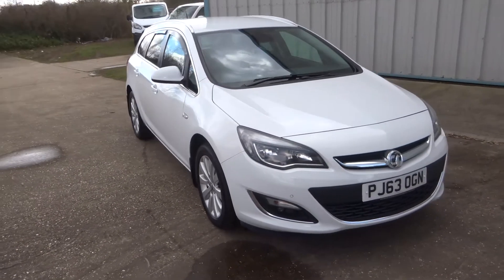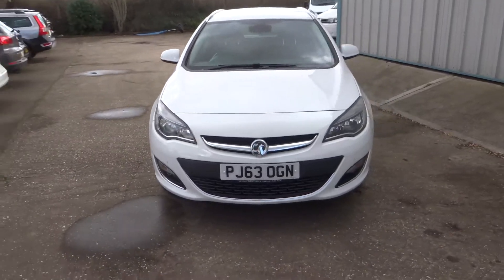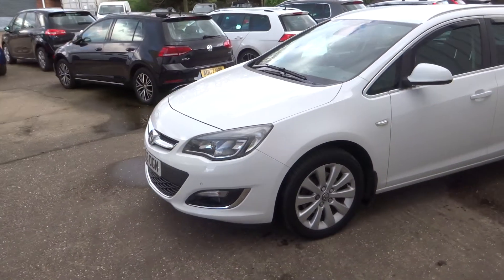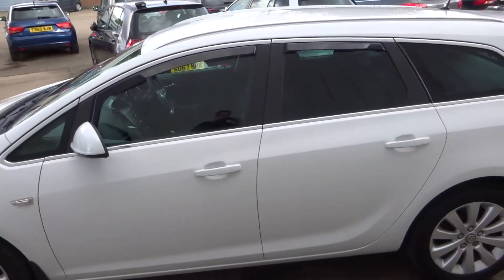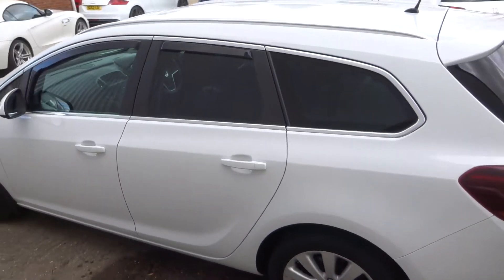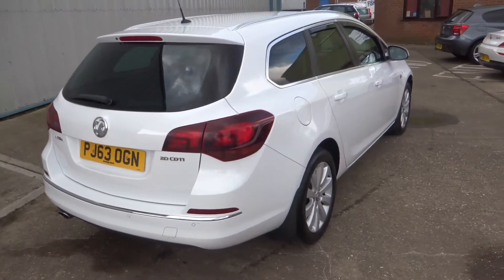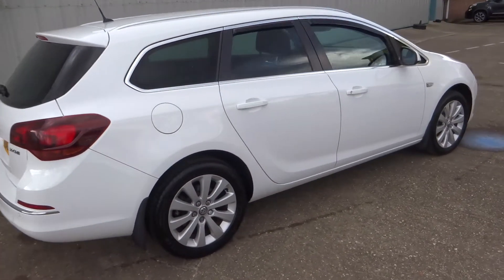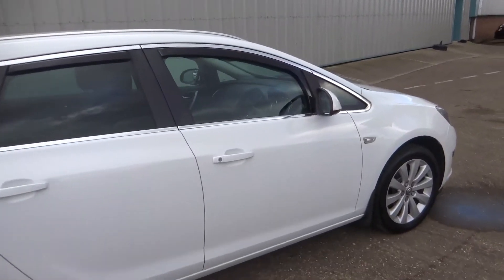2013-63 VAUXHALL ASTRA ESTATE SE CDTI